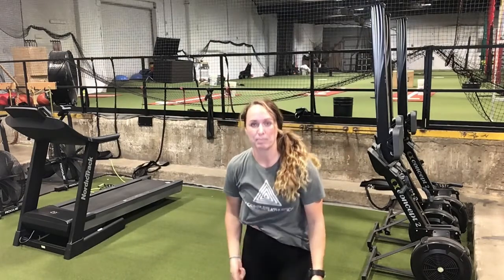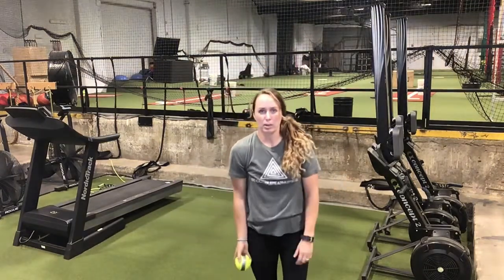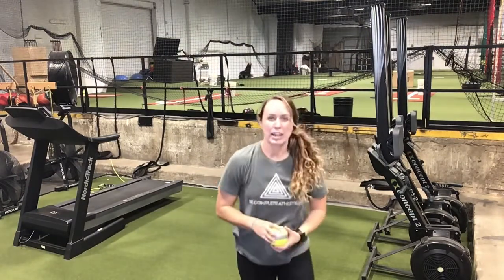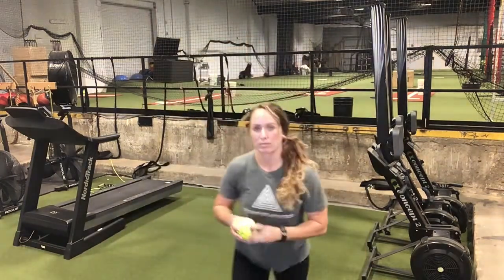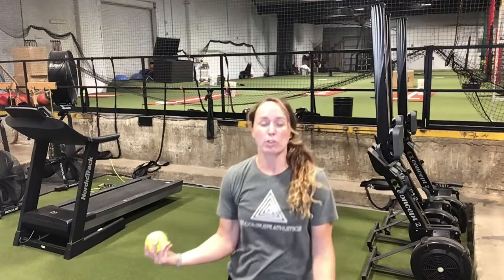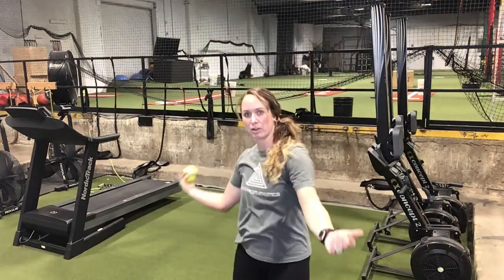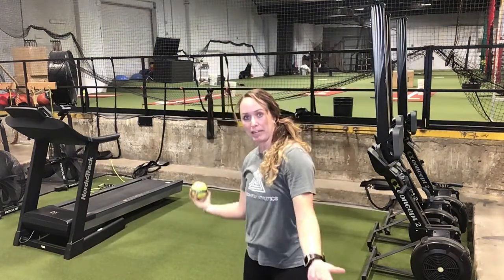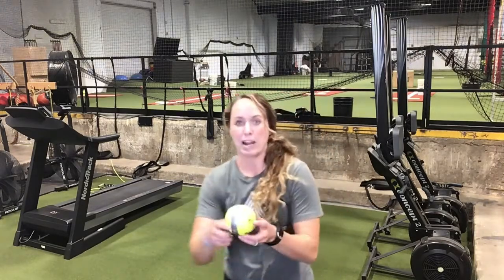Arm slots and true spin for each pitch: Fastpitch Softball Pitching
Where the forearm comes through for the pitch is called the "arm slot", and how your hand is positioned, and the way the wrist breaks create the spin on the ball.

Consistent fastball mechanics, or "big mechanics" help us be in position for a clean arm slot every pitch, then we work on consistently finding the arm slot for each specific pitch.  A solid foundation will make it easier for us to find the same arm slot as we start to develop more pitches and movement.

Interested in training with Coach Nic online? Check out our online training memberships - video analysis, personalized lessons, goal setting, mental skills and live pitching lessons via zoom.

Follow Coach Nic on IG @coachnicdenes